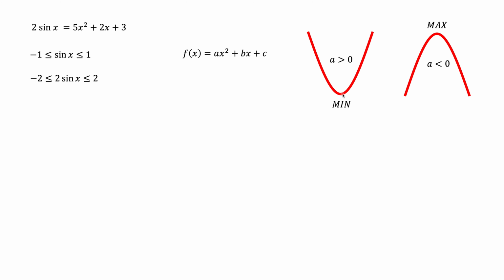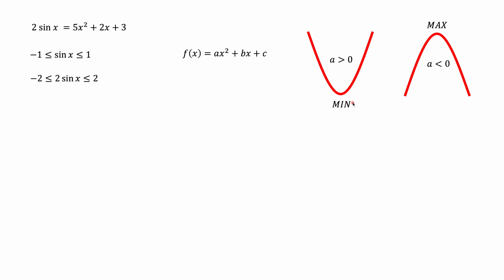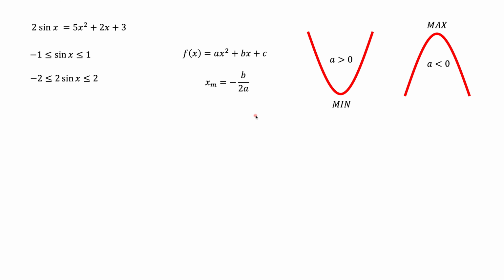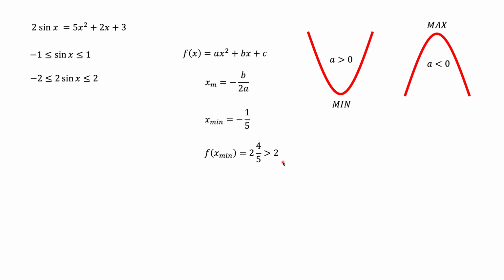Equation that seems too difficult to solve.